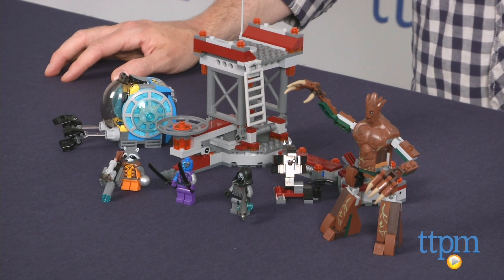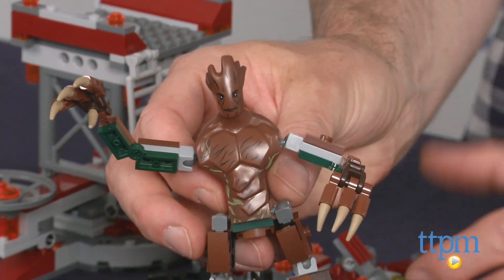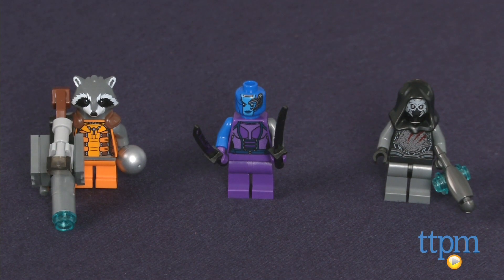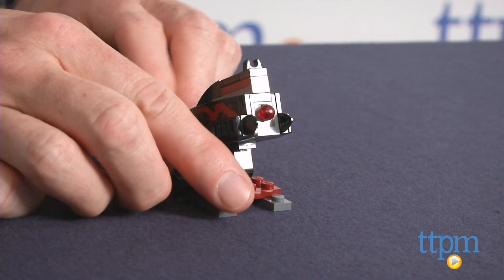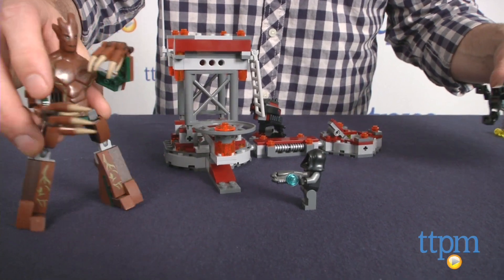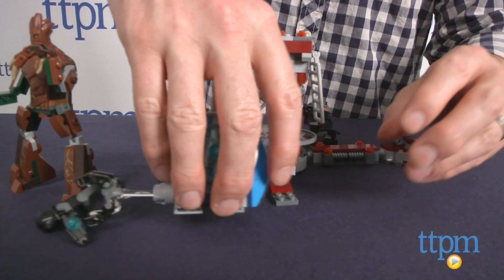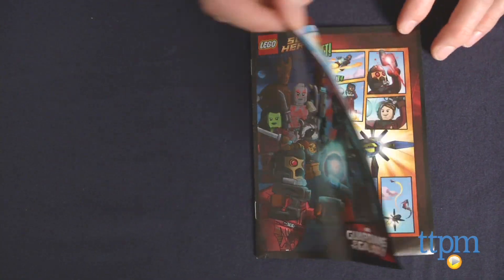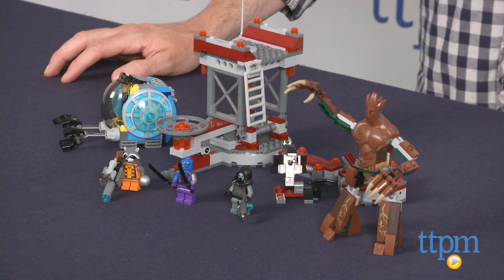LEGO Marvel Super Heroes Guardians of the Galaxy Knowhere Escape Mission from LEGO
The LEGO Marvel Super Heroes: Knowhere Escape Mission is a 433-piece set based on the movie, Guardians of the Galaxy. The set includes a large Groot figure and the three minifigures of Rocket Raccoon, Nebula, and the Sakaaran. For full review and shopping info

Product Info:
The LEGO Marvel Super Heroes: Knowhere Escape Mission is a 433-piece set based on the movie, Guardians of the Galaxy. The set builds a mining station tower, pod vehicle, large Groot figure and the three minifigures of Rocket Raccoon, Nebula, and the Sakaaran.

The mining station tower has a trap door, catapult and an exploding function that causes the tower to pop up when a lever is pressed. The mining pod has an opening cockpit, rear storage area, and grabbing claws. The Groot figure is fully articulated and the three minifigures come with weapons. There is also a spring-loaded bazooka in the set.